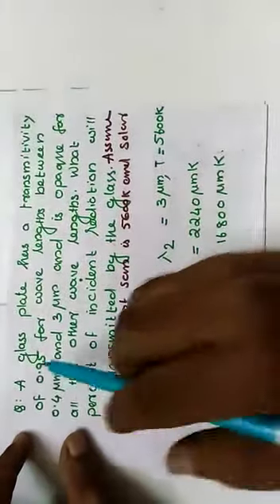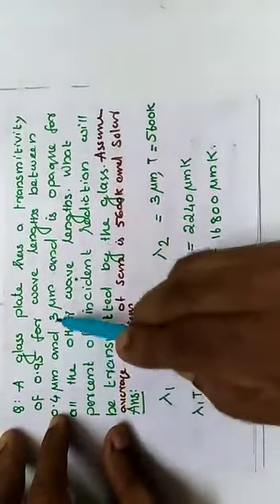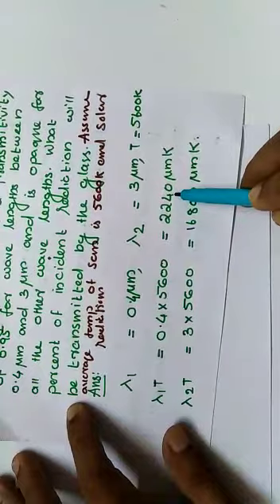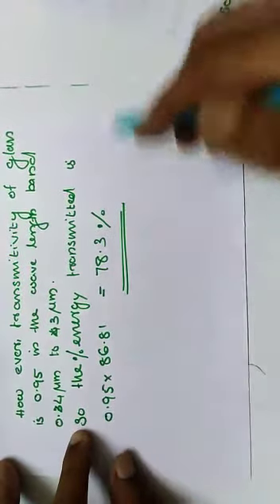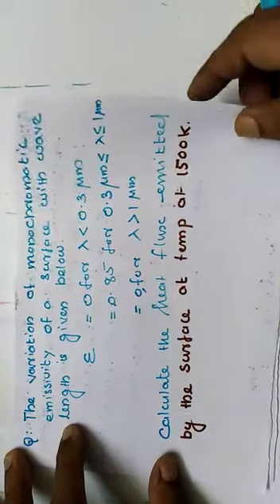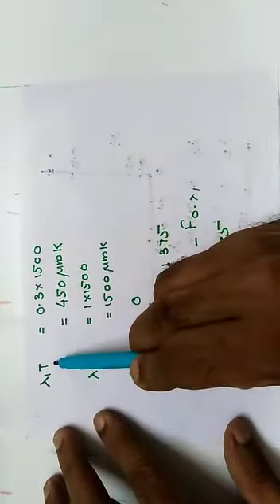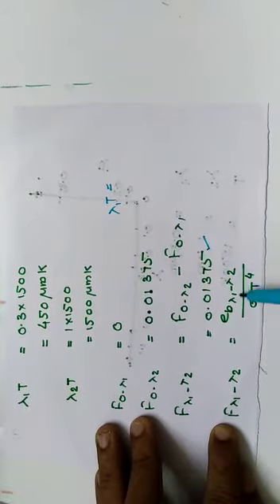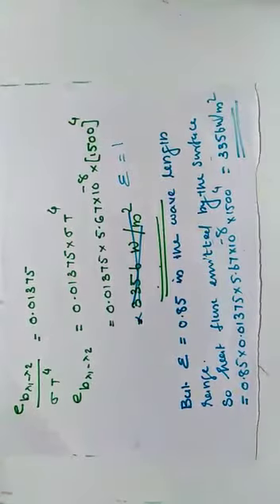16 May 2020